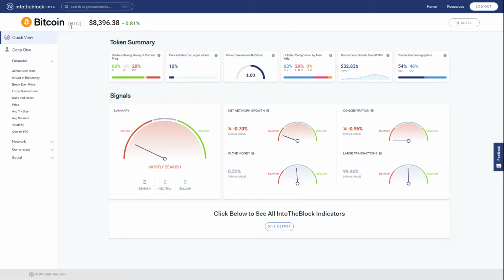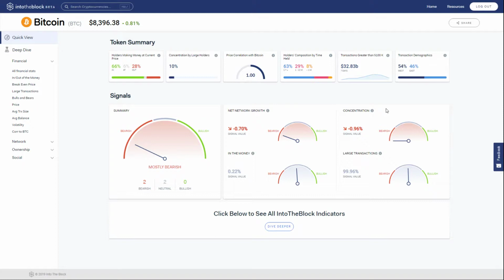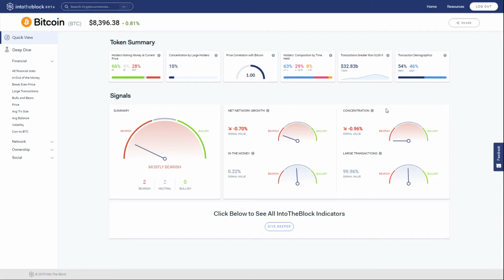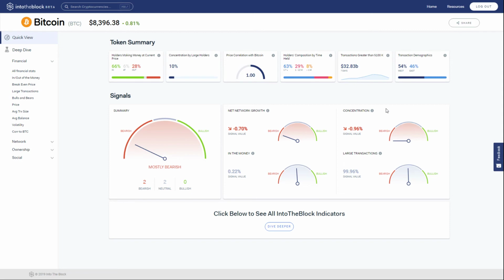Actionable Signal Overview: Concentration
A brief overview of Intotheblock's Concentration Actionable Signal.